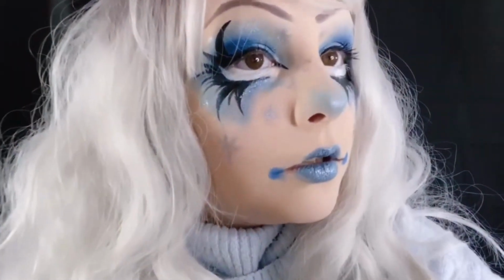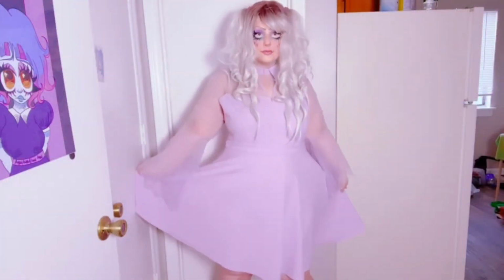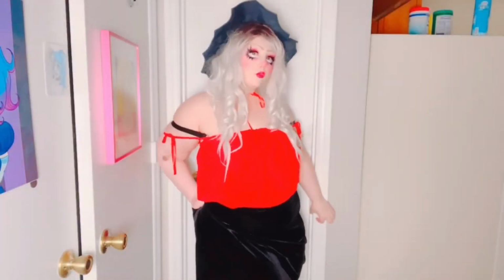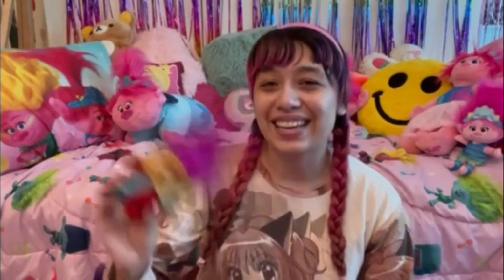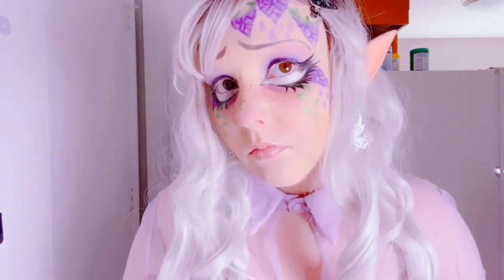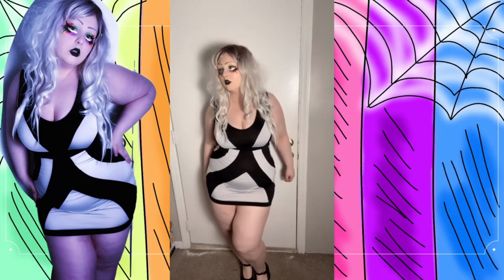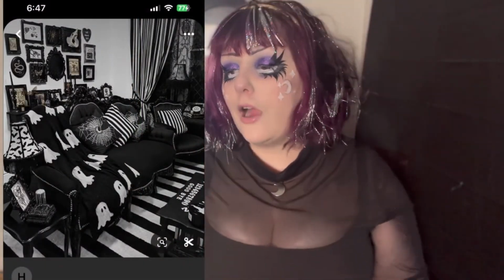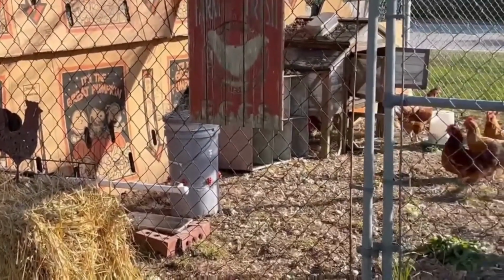Hello Ghosty: 2 Years Of Spooky Fun - Compilation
Looking back on this year of being a youtuber , we put together a special treat for yall a compilation of every video from this year.
There will be a part 2 discussing plans and hopes for the next year on YouTube coming out on Monday . Thank you spooky ghost fam for being with us another year .

Main instagram

Art instagram

Support me

Etsy

Commission me